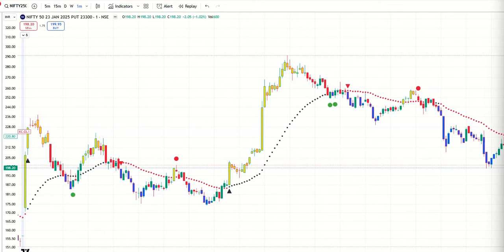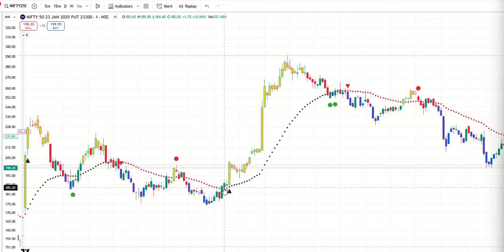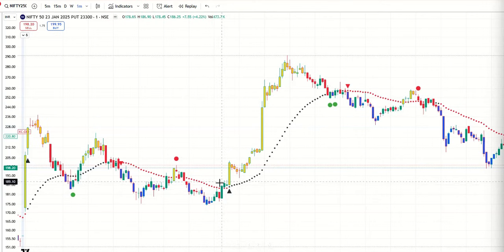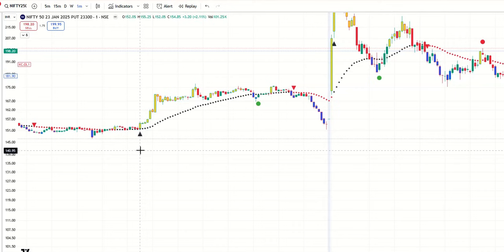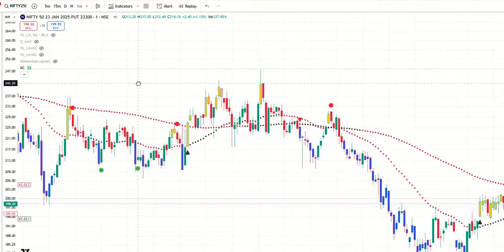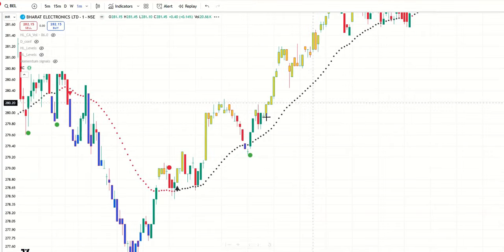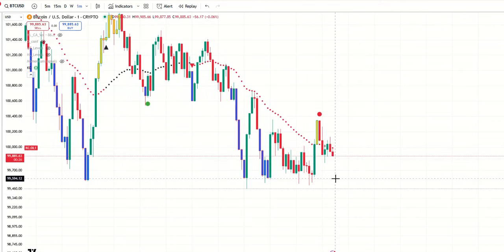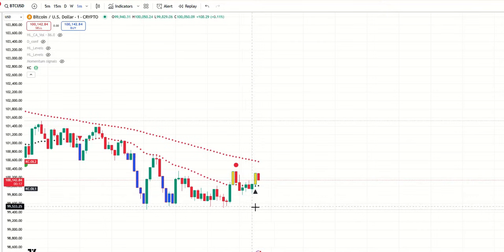Momentum Indicator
Basic first introduction about momentum indicator
The video discusses and brief overview of Momentum candles on CE and PE side.

Each of our videos clearly explains why we are positive about the opportunity and why we should wait before taking the trade.

retail trader
Small trader
daily trader
indicators
tradingview
MWD Magic indicator